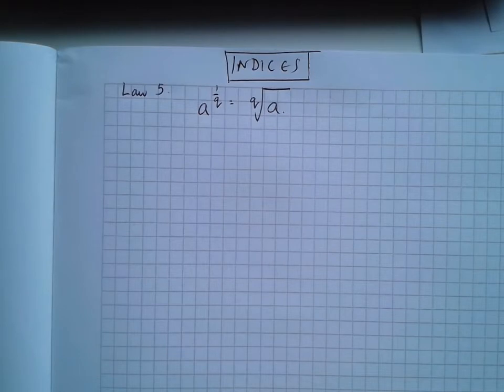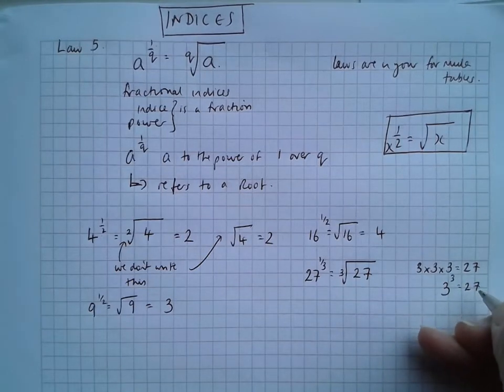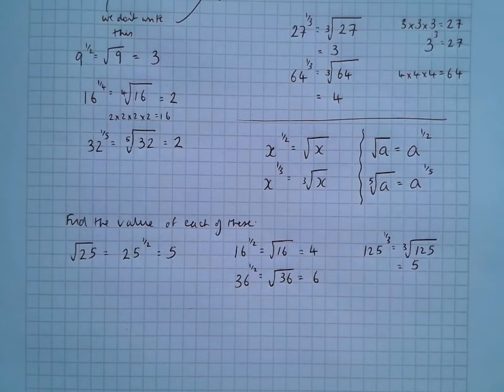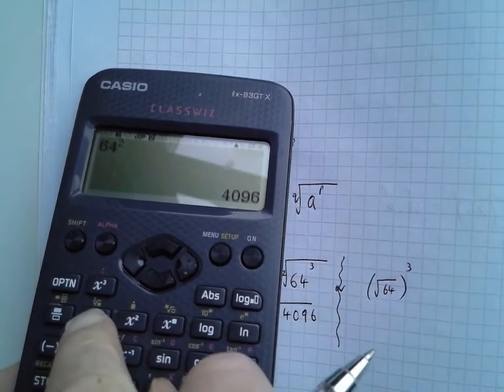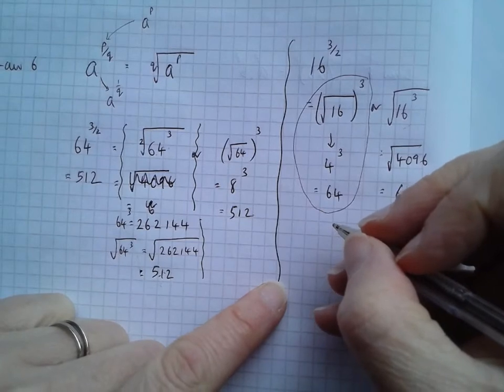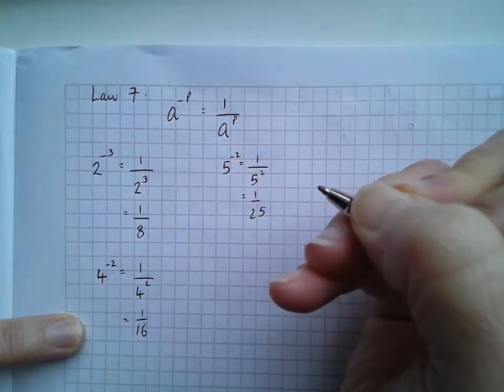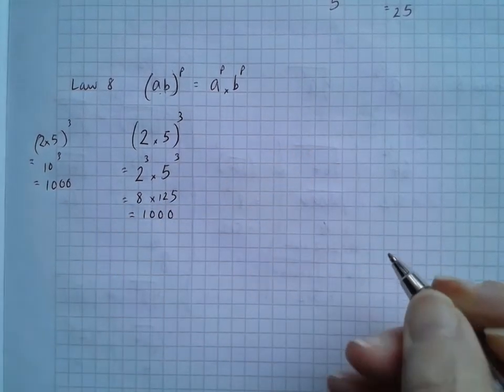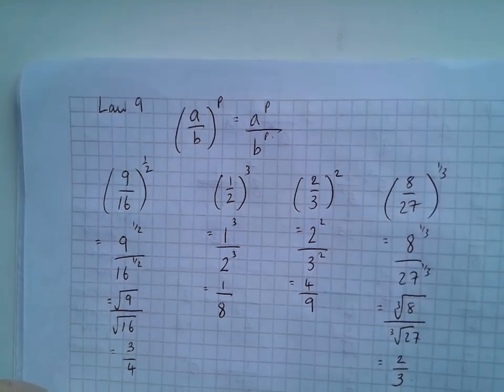Indices laws 5 to 9